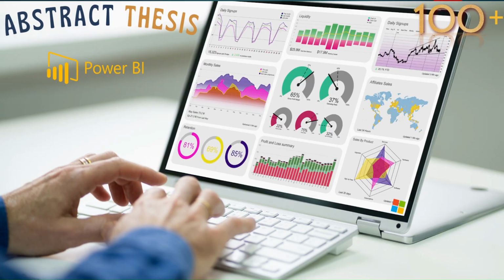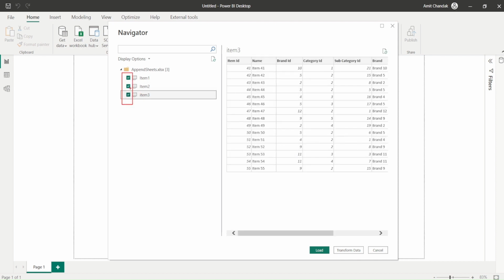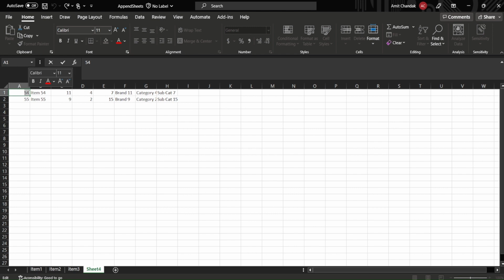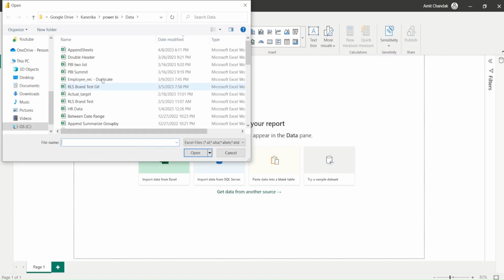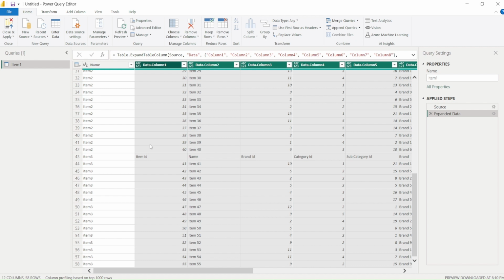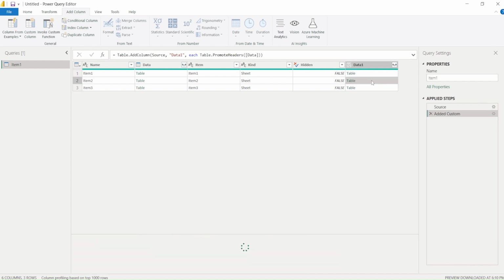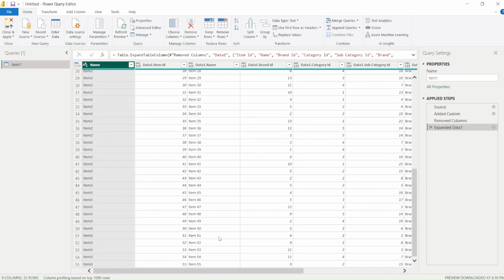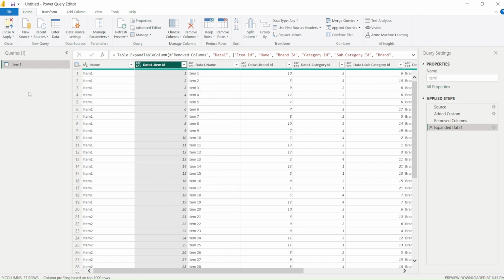Merge Excel Sheets in Power BI: Step-by-Step Guide | Power BI Advanced Tutorial 2025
🔍 In this advanced Power BI tutorial, learn the efficient way to append multiple Excel sheets into a single table in Power BI. Ideal for intermediate and expert users, this video covers the use of Table.PromoteHeaders and table expansion in Power Query.

📌 Covered in this tutorial:
00:00 - Problem Statement: Appending Excel Sheets
02:00 - Adding & Appending Sheets in Power BI
03:30 - Step-by-Step: Merging Excel Sheets into One Table

👉 What you'll learn:
- Techniques for merging multiple Excel sheets in Power BI.
- Using Table.PromoteHeaders for effective data structuring.
- Expanding tables in Power Query for comprehensive data analysis.

🔵 About Power BI:
Power BI is a powerful data analysis tool, intuitive for both beginners and experts. With capabilities ranging from business intelligence to advanced analytics, Power BI simplifies data visualization and decision-making processes.

📺 Explore More:
- Mastering Power BI Series: [Playlist Link]
- Expert Power BI Series: [Playlist Link]